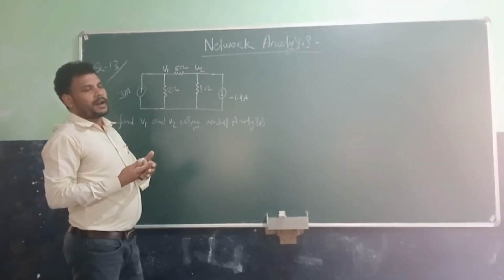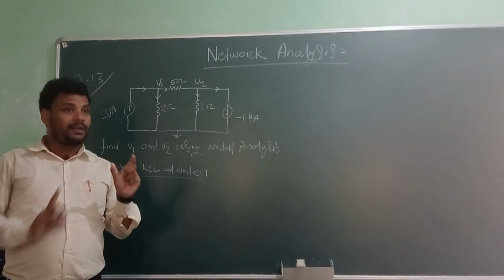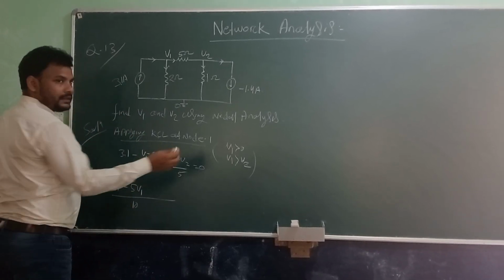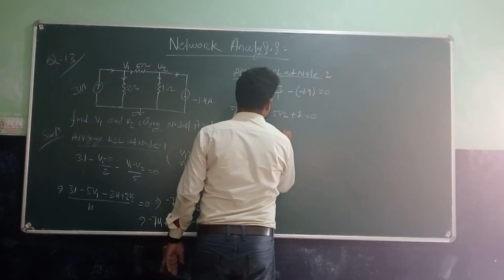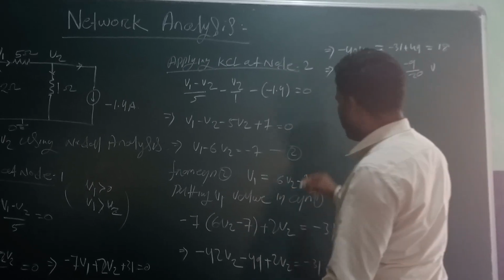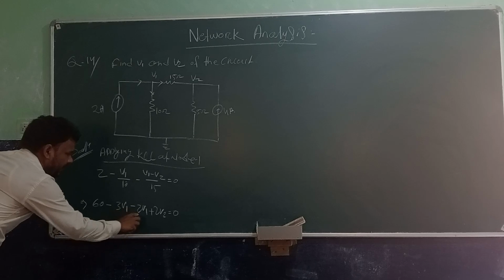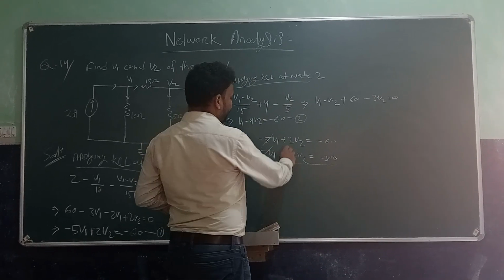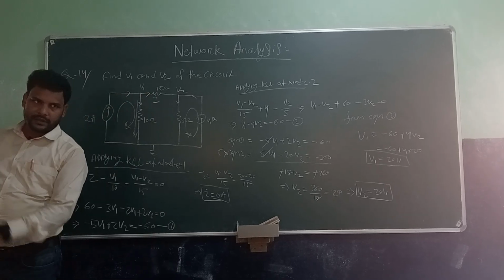CNT-26 Problem on NETWORK ANALYSIS